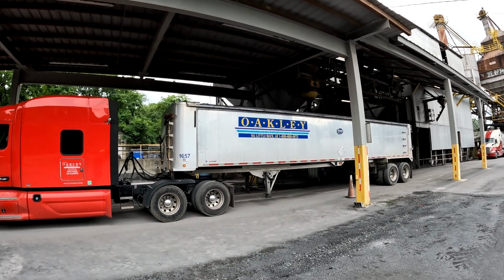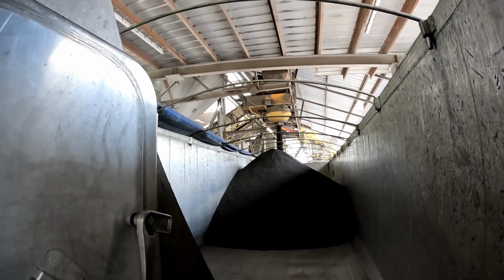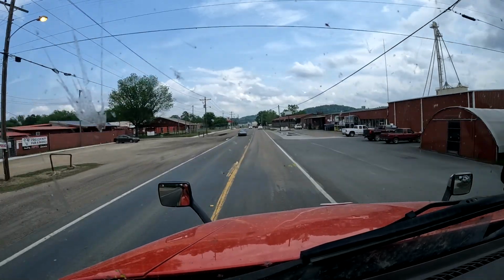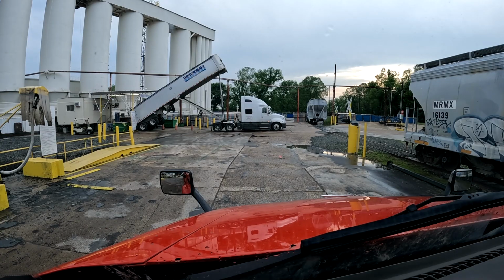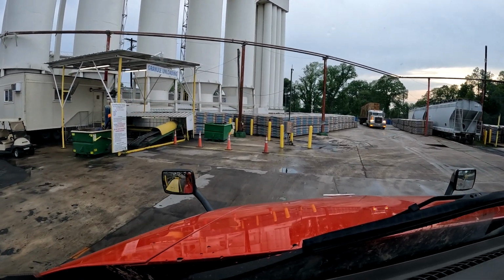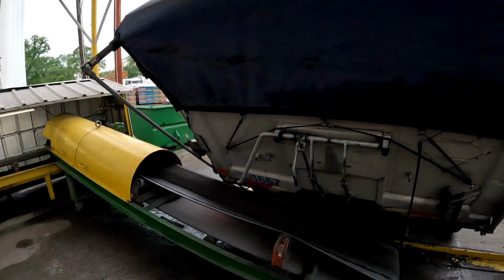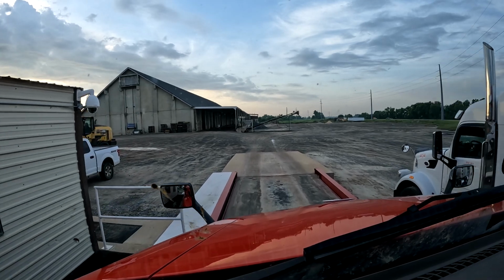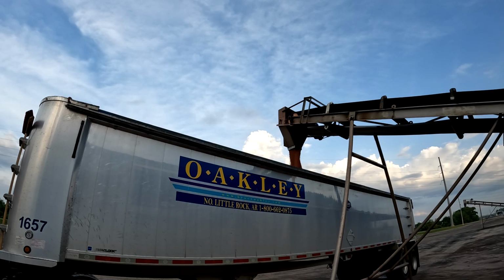Oakley Trucking Dry Bulk/End Dump #552 Loads + 6 Mo Review